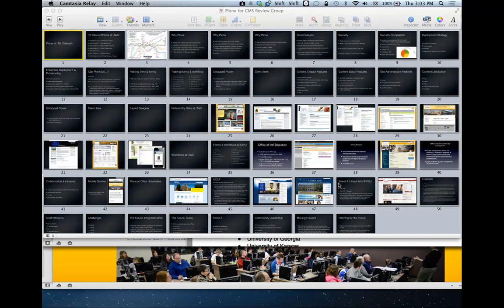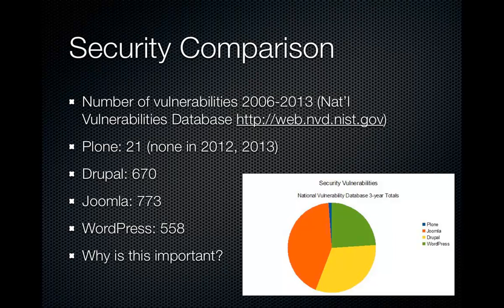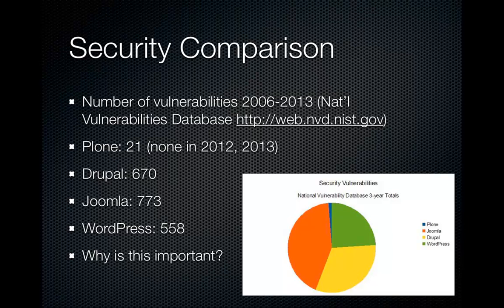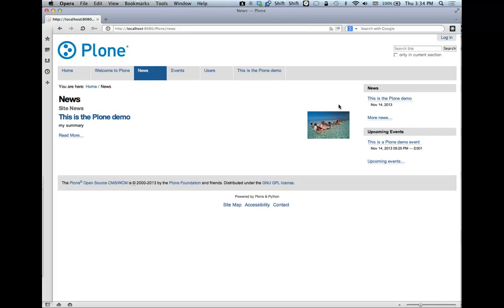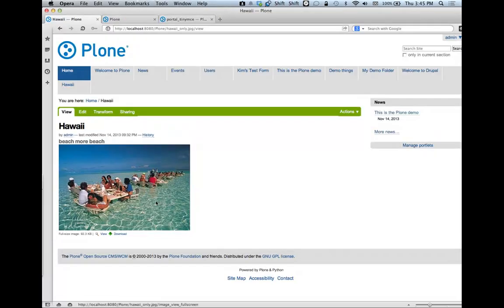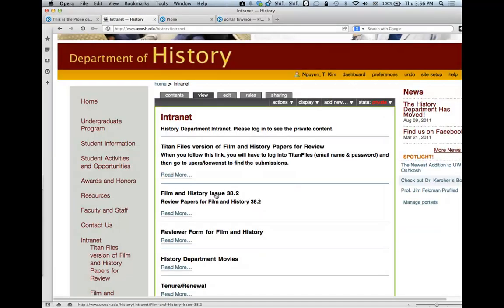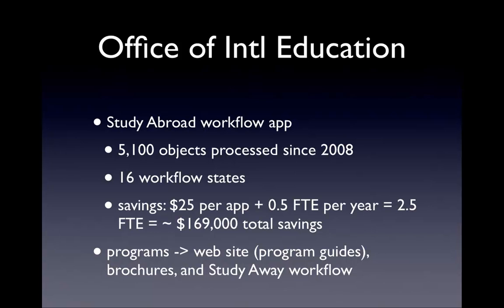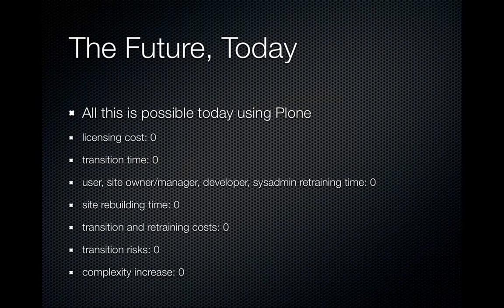Plone CMS Demo